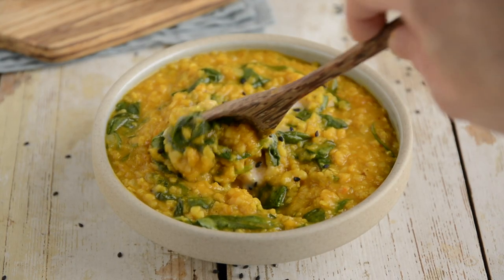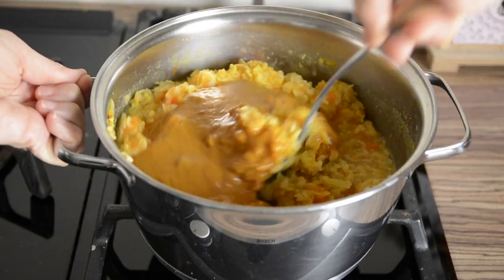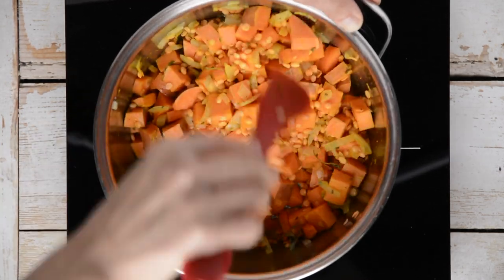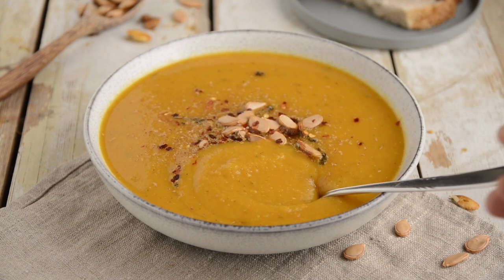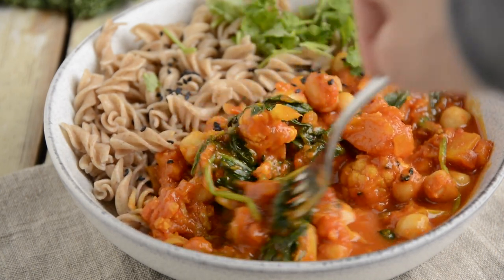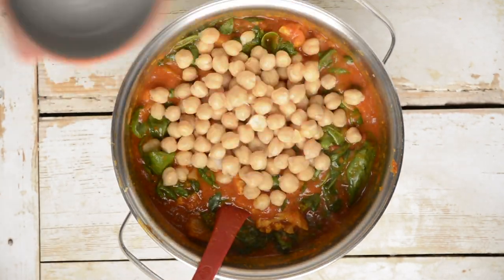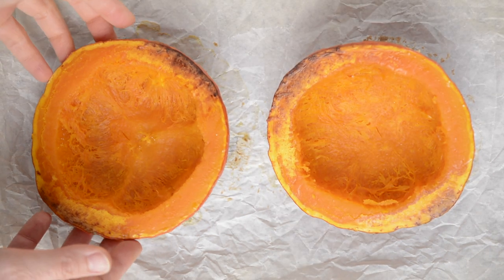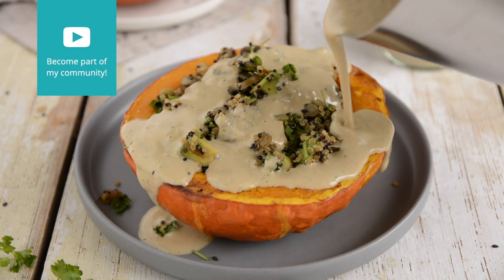5 Easy Savory Pumpkin Recipes [Vegan, Gluten-Free, Oil-Free]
Learn how to make 5 healthy, delicious and easy vegan savory pumpkin recipes for Thanksgiving, Christmas or any other autumnal and wintry festivities. Also, all the recipes are oil-free, gluten-free, and with low glycemic load.

I hope you enjoy these easy vegan savoury pumpkin recipes that are also suitable on plant-based low glycemic diet.

0:00 5 easy vegan savory pumpkin recipes
1:17 Moong dal with pumpkin
2:54 Creamy pumpkin soup
5:24 Butternut squash mac and cheese recipe
6:50 Cauliflower and pumpkin curry with tomatoes
9:35 Vegan stuffed pumpkin recipe